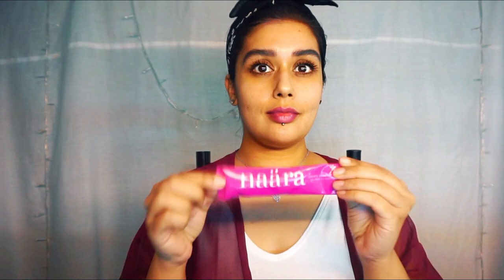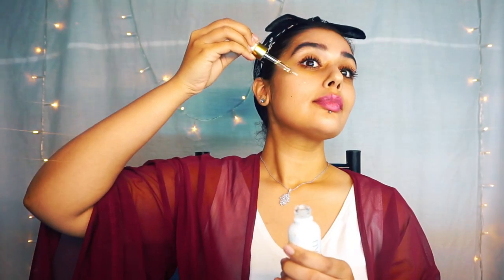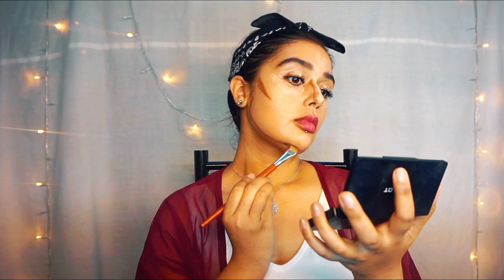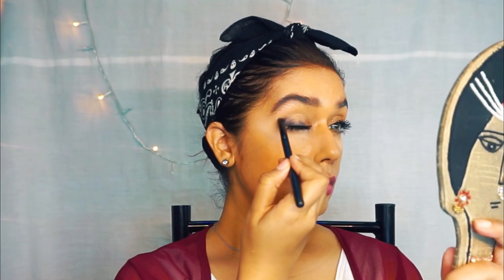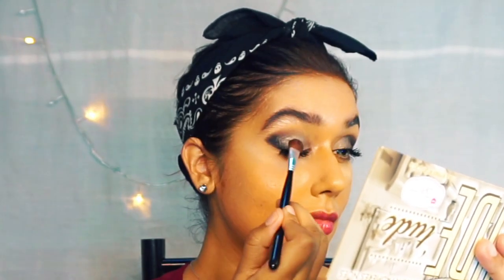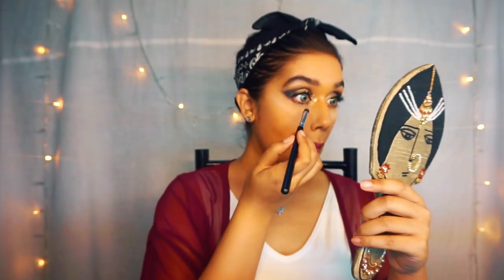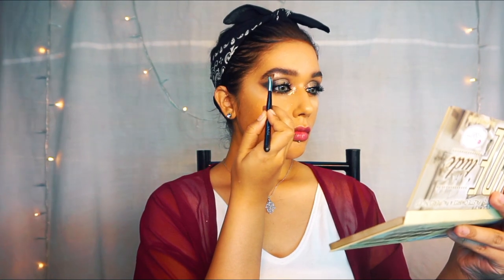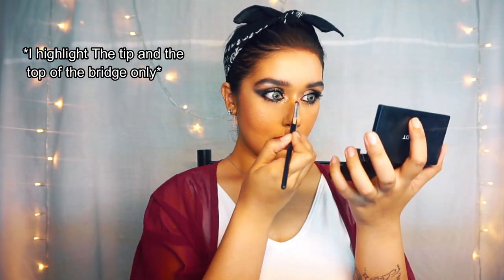Easy Glam smokey eyes!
Hi guys,

This is my first ever make up tutorial on YouTube, I have never really had the time to do elaborated tutorials this way before quarantine life. I have the love, creativity and make up to create looks but didn’t have the time – This quarantine really helped me reconnect with my artistic side of make-up and I have been sharing my looks on my Instagram. The instagang so far have loved it and shared so much love, support and good feedback with me on the looks.
SO, I thought I finally bring myself to YouTube to share the love and spread some knowledge on Beauty with this series "Effortless make up".

I am a huge skincare fanatic and spent years establishing good routines, consistent care and trying out products that favor my skin type. With make-up I would only stick to products that I like and would not really experiment much since 2016. Years ago when I first had my second child, I would be buying and experimenting A lot with make-up (even did bridal make up for clients that I had designed clothes for from my styling studio in Qatar) but ever since my boom on Instagram I never had the time to keep up with make-up creations. Now, i would like to start with sharing Easy, effortless make up for busy women.
I am very enthusiastic to share this easy glam because I know a lot of women like myself who can’t spend A LOT of time on doing a look and neither do, we like using so many different products to achieve it. That’s why, I created this smokey eyes using mainly 3 products.
The tutorial is focused on guidance on how to do the smokey eyes so I didn’t elaborate on the face too much here. Also left out eye-liner on top of the eyes (because we all know that takes time and skills to achieve, although I can do a mean eye-liner but I wanted to keep this easy for anyone to have a go for it!) However, if you guys like this and would like me to do more of these on YouTube then I will definitely upload more often.
I appreciate all the support I receive on Instagram from my instagang and would love to grow on YouTube!
Don’t forget to TAKE CARE of yourself so you can take care of others xoxo

Products used:

Skincare:
NaAra Jeunese Dietry supplement, contains essential vitamins and mineral for healthy skin and care.
(vitamin C, B,B12, Biotin, Collagen peptides and other good stuff) you can read up on it online. I got it from a beauty website seller in Muscat – Oman (@beaute._.fleurie on Instagram)

Clinique Smart repair serum – Targets areas that needs repair such as uneven skin tone, wrinkles etc.

Estee Lauder lifting eye crème – Helps improves under eyes and firms skin around the area.

Farsali care – essential oils and other good stuff!

Make up:

Face:
- Inglot Illuminating face prime in shade full moon from sky light collection.
- Gosh Arabia High coverage concealer in shade “porcelain”
- Inglot freedom system contour powder
- Bourjois Air mat foundation in shade 06 “golden sun”
- Baked loose powder “forever 52”

Eyes:
- The balm NUDE’Tude palette – shades – “serious” for outer corner, lash line, “Selfish” for on top of lids
- Nude matte lipstick shade to stick the lose powder glitter
- Gosh Giant pro Kajal
- Estee Lauder Sumptuous Extreme black mascara
- Essence “Make me brow” gel mascara in “01 blondy brows”

Lips:

- Gosh ultimate lip liner – “004 the red”
- Mac cosmetics – Ruby Woo